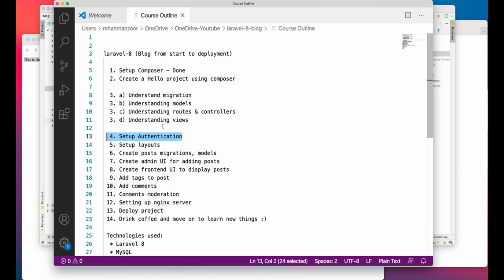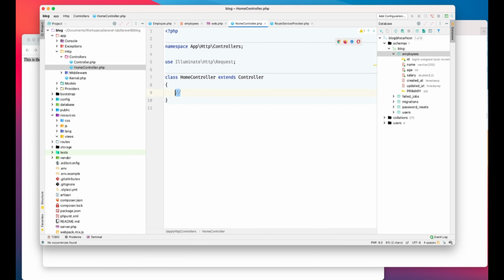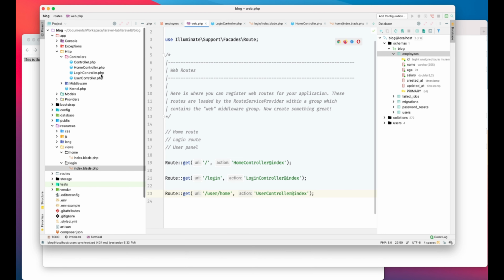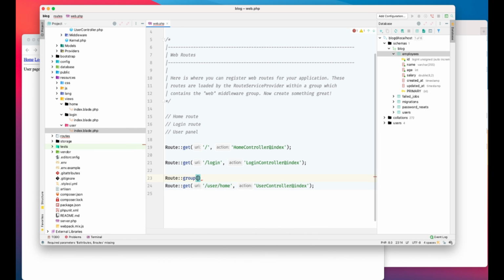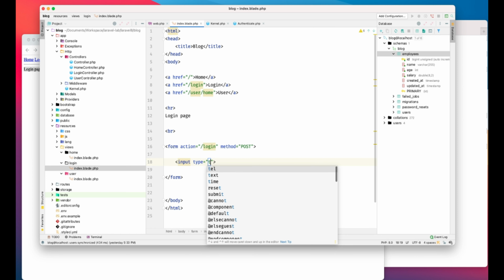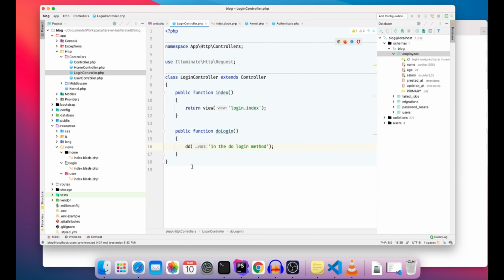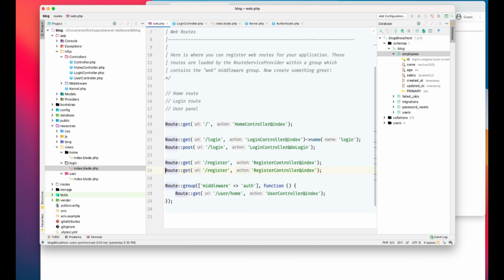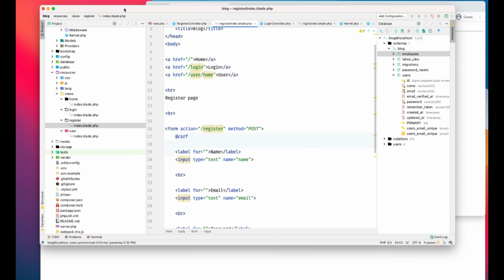Setting up authentication - Part 1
Larave-8 from scratch
In this video series we will talk about laravel 8 from a beginner standpoint.

Lesson # 7: In this lesson we will setup authentication for laravel.

Laravel - The PHP Framework for Web Artisans

Laravel is a web application framework with expressive, elegant syntax. We’ve already laid the foundation — freeing you to create without sweating the small things.